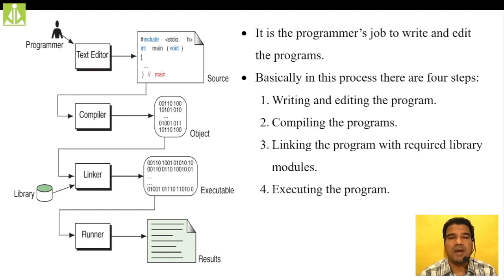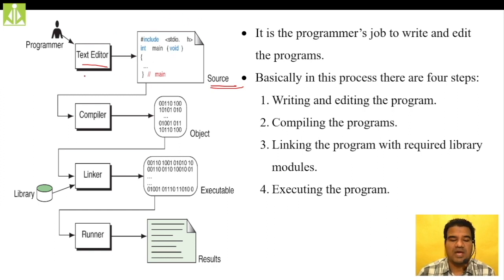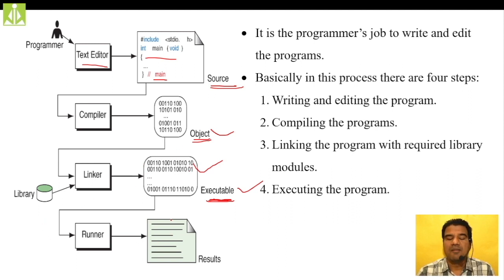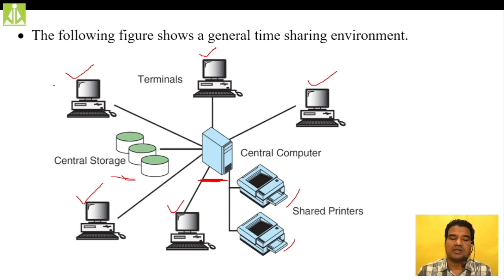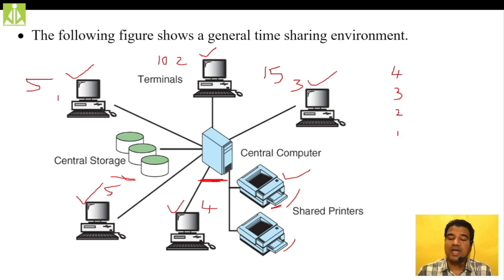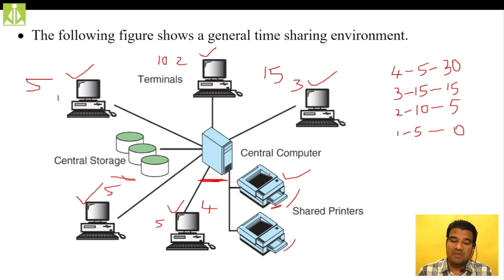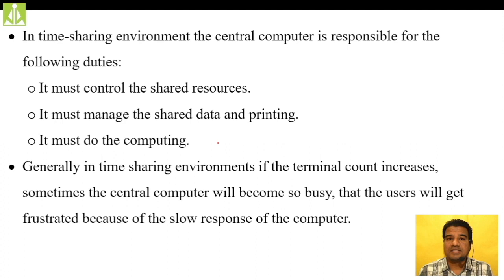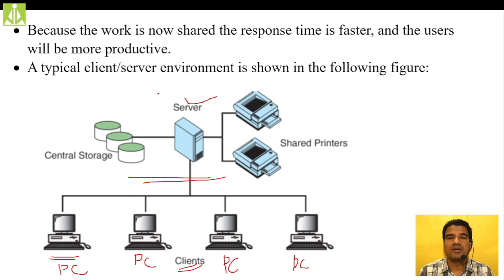Bridge Course Computer Hardware AY 2021 Session 6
- Computing Environments